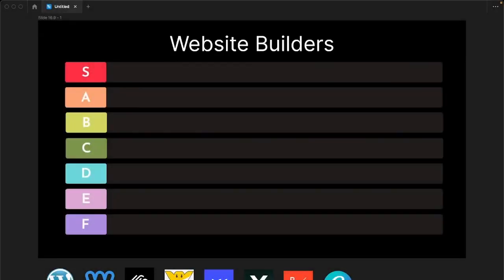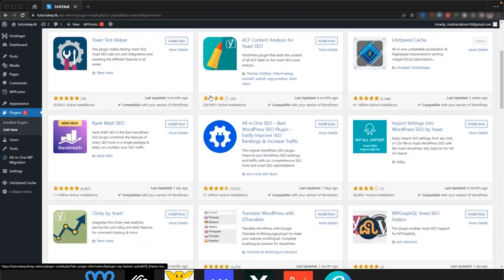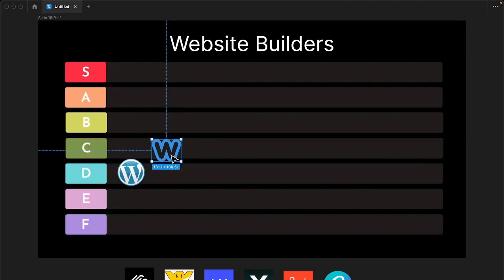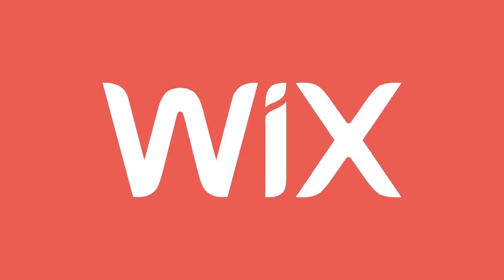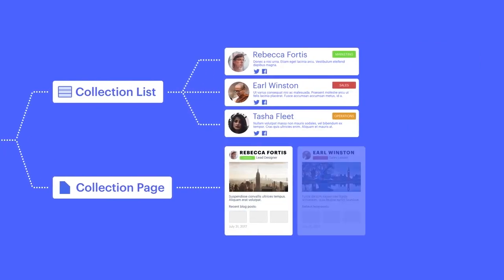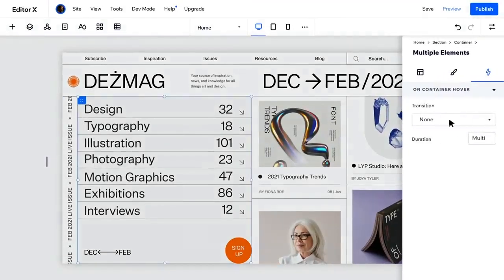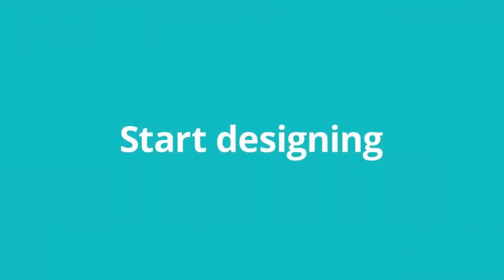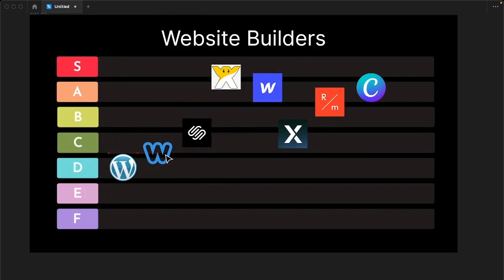Web Design Builder Tiered List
I rank some of the most popular Website builders on a tiered list.

Starting with the disliked website builders:

WordPress (D): Although popular and robust, it's originally designed as a blog platform, making it less intuitive for web design. The huge marketplace of third-party plugins can also cause compatibility issues.
Weebly (C): Simple and intuitive drag-and-drop builder, but very limited in features and design. Suitable for beginners who don't mind generic templates.
Squarespace (C/B-): Known for beautiful templates, but lacks flexibility in layout. Great for those who prioritize design but don't want a free version.
Wix (A): Constantly improving and feature-rich, with a strong focus on user experience. It's an all-around good choice for various skill levels.
Webflow (A-): Geared towards professional designers, it offers a clean interface and many features. However, most templates are paid, making it slightly less accessible.
Editor X (B): Wix's attempt to compete with Webflow, but not quite there yet. Good for advanced features, but the user experience is somewhat finicky.
ReadyMag (B): Simple and geared towards designers, it's great for artists and portfolios but has limited features compared to Wix and Webflow.
Canva (A-): Highly versatile for various design projects, but its web design tools aren't as advanced. Great for beginners, especially non-designers.